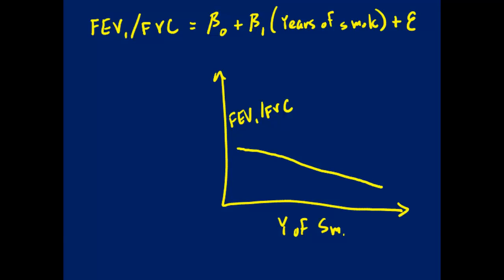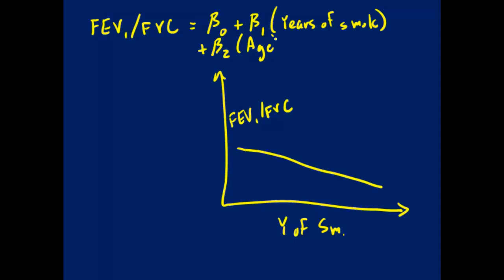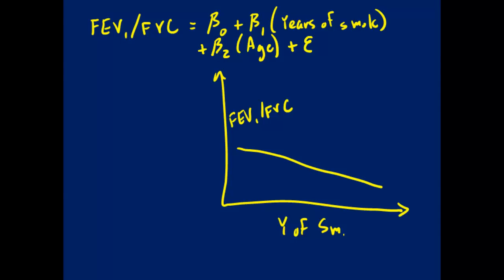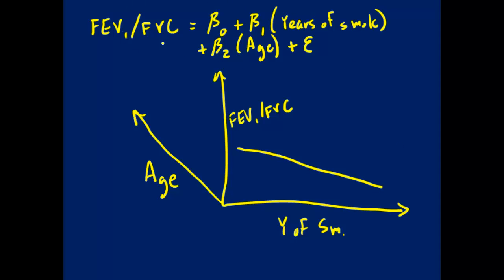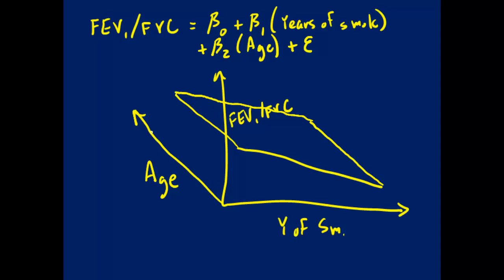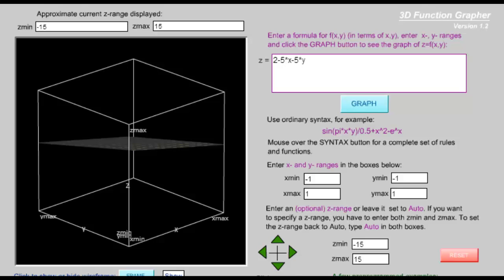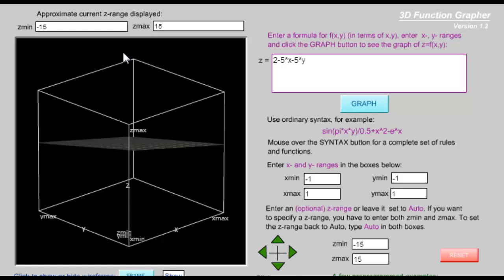6.2 - A New Mental Picture of a Model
This video is for a course at Simon Fraser University and is intended for students in the course.  In this video, we introduce a new mental image for a model (continuous outcome with a continuous exposure and one continuous conditioning variable).